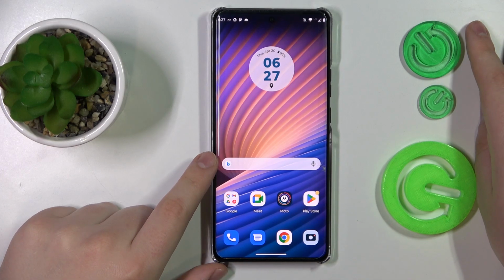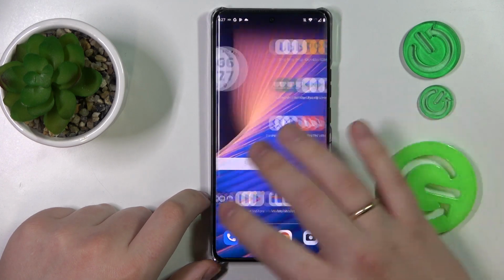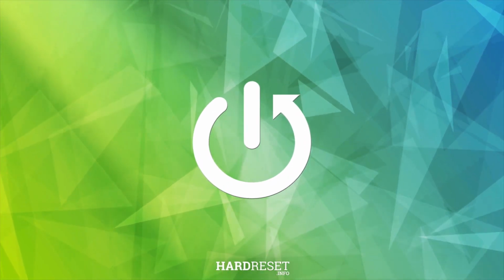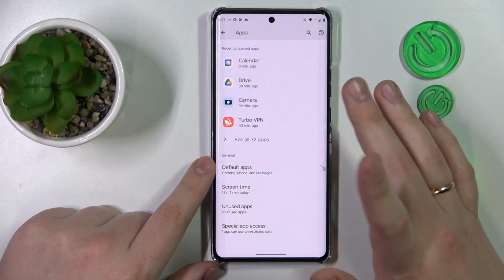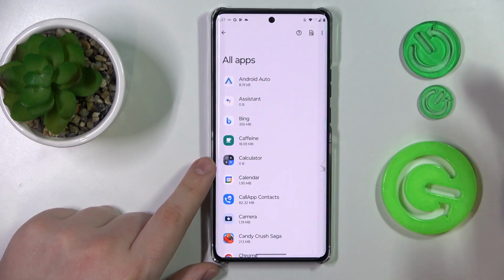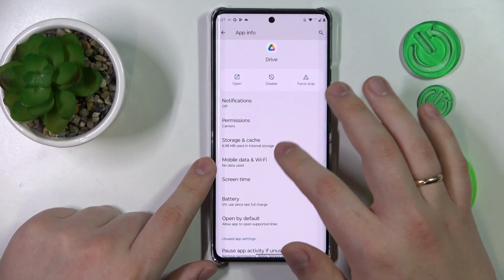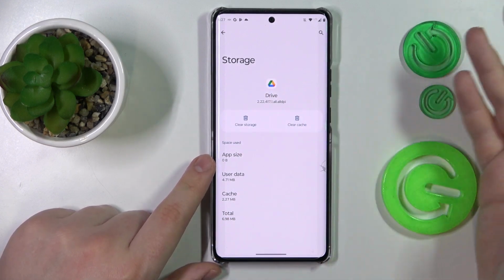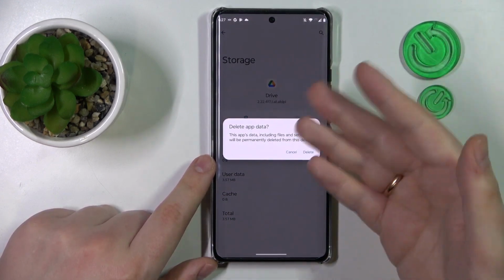How To Clear App Cache On MOTOROLA Edge 40 Pro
If you want to wipe cache on MOTOROLA Edge 40 Pro, this video could be crucial. Just follow our comprehensive video tutorial, and you can learn how to do it step by step. We sincerely hope that this guide has been helpful to you. Your support greatly motivates us to create more informative guides for you!

How to clear cache on Motorola Edge 40 Pro ?
How to delete cache in Motorola Edge 40 Pro ?
Can i clear apps cache in Motorola Edge 40 Pro ?
Clearing apps cache on Motorola Edge 40 Pro ?